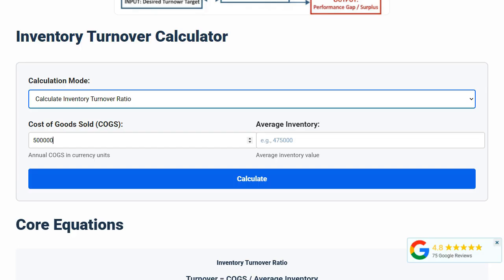Inventory Turnover COGS Interactive Calculator - Instructions Video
Learn how to calculate your inventory turnover ratio using the Cost of Goods Sold (COGS) method with this interactive calculator. Inventory turnover measures how efficiently a business sells and replaces its inventory over a specific period. The formula is: Inventory Turnover Ratio = Cost of Goods Sold ÷ Average Inventory. A higher ratio indicates efficient inventory management and strong sales, while a lower ratio may suggest overstocking or weak demand. In this video, we walk through a practical example: if your annual COGS is $500,000 and your average inventory value is $100,000, your inventory turnover ratio would be 5, meaning you sell and replace your entire inventory 5 times per year. This metric is essential for manufacturers, retailers, and warehouse managers looking to optimize working capital and reduce carrying costs. and explore thousands of other free engineering calculators at firgelliauto.com